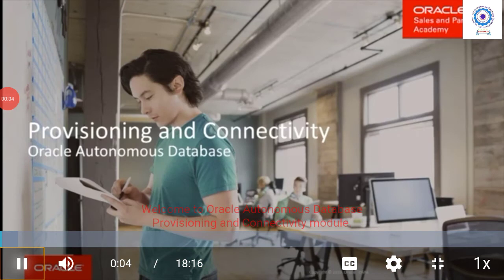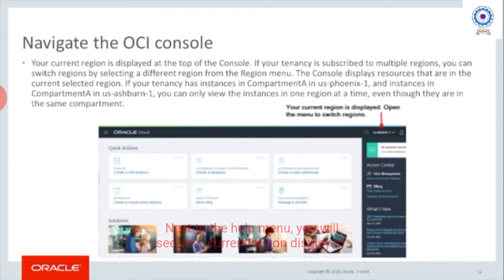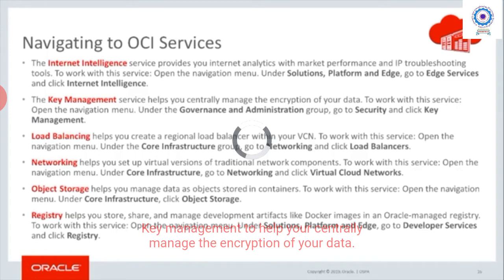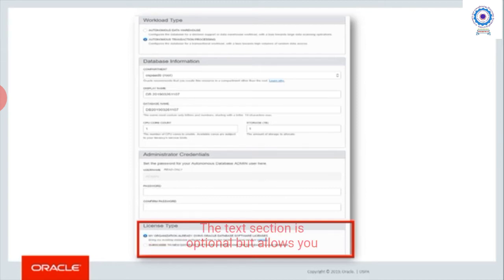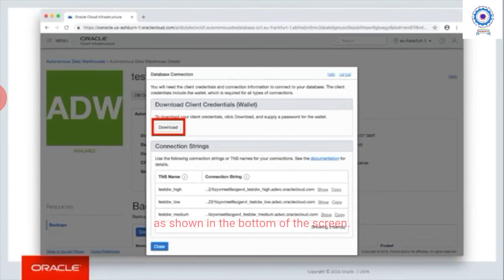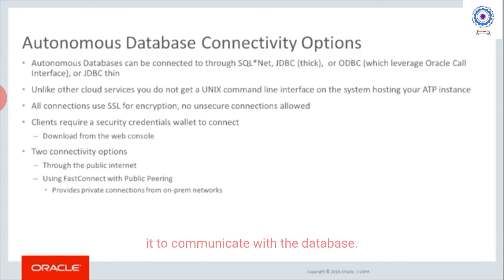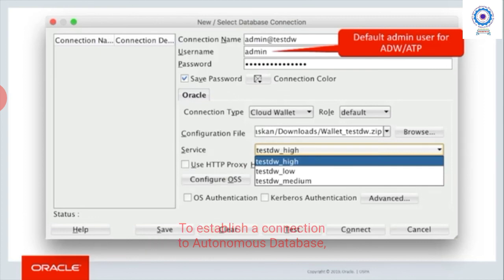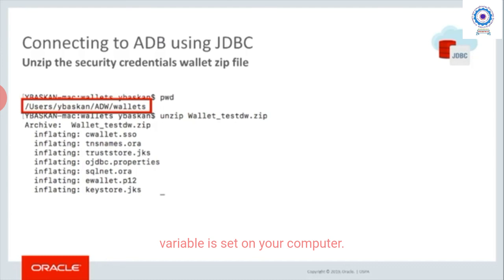Oracle autonomous database lecture 06